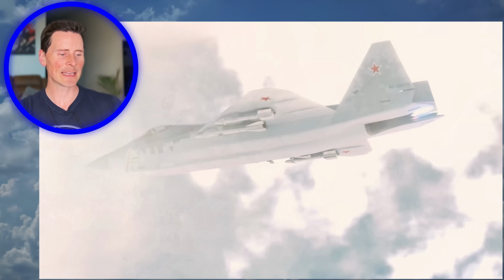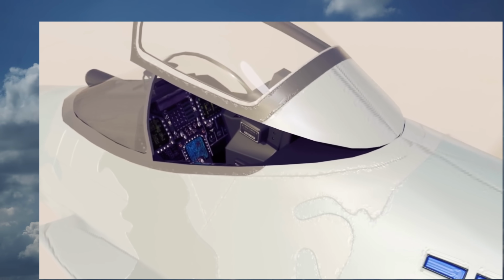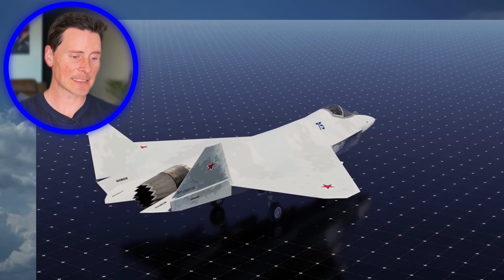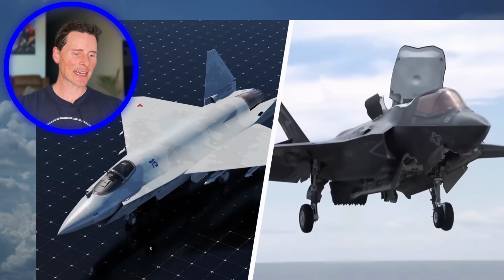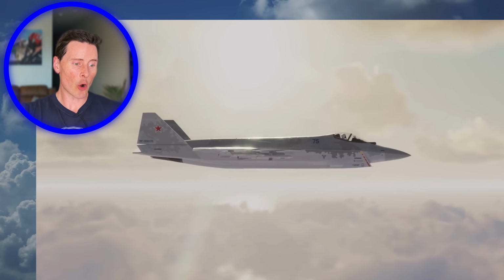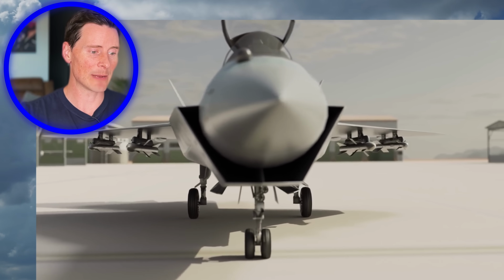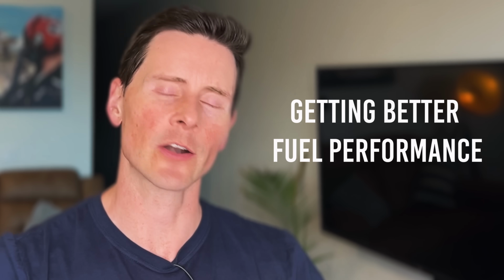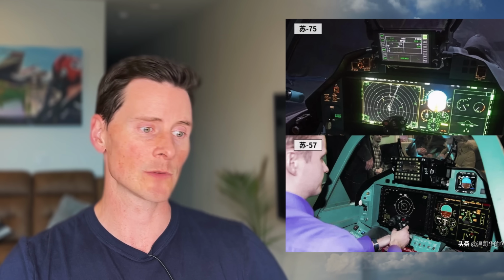Thunderbird Fighter Pilot Reacts to Russian SU-75 Checkmate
In this video, a former Thunderbird fighter pilot React to the news that Russia has developed a new 5th generation fighter jet called the SU-75 checkmate. I will give my thoughts on the what things work, wouldn't work and how it may affect the future of air combat.